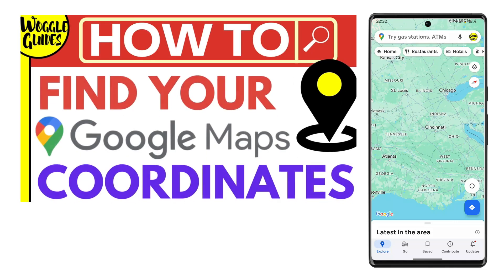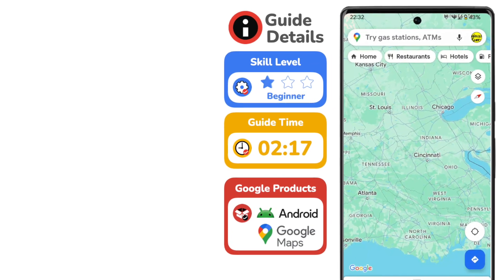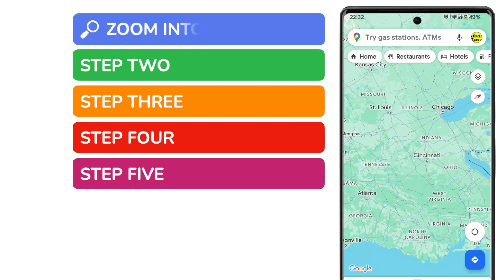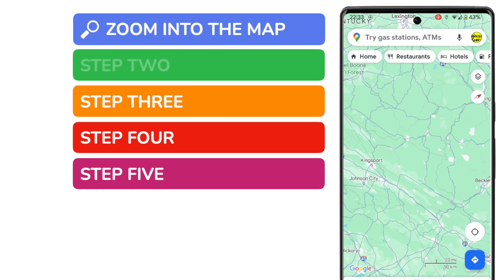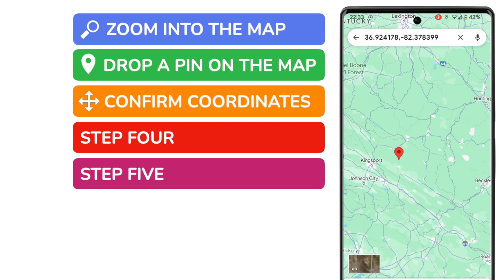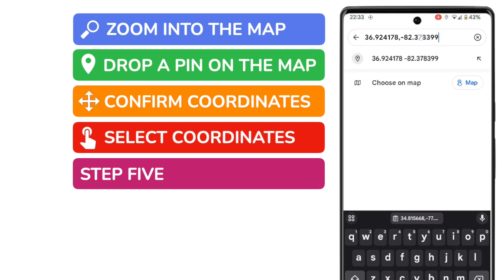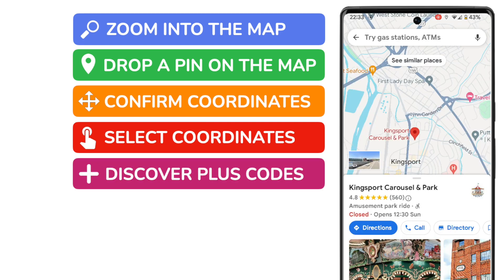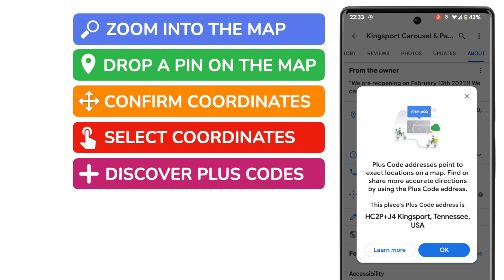How to find coordinates in Google Maps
In this guide, I’ll explain how you can quickly find latitude and longitude coordinates in the Google Maps app.

*🕔  Key Moments*
00:00 | Introduction
00:11 | How to find coordinates in Google Maps
02:01 | Wrap up